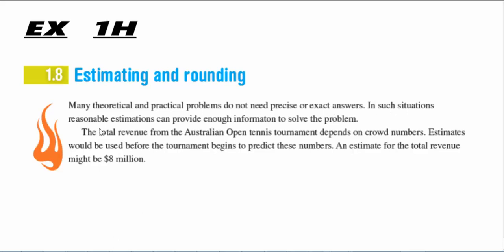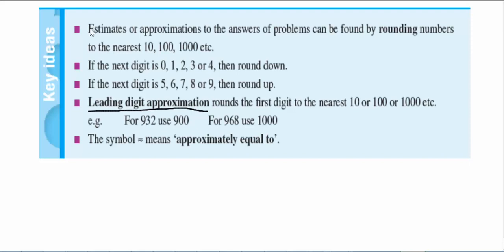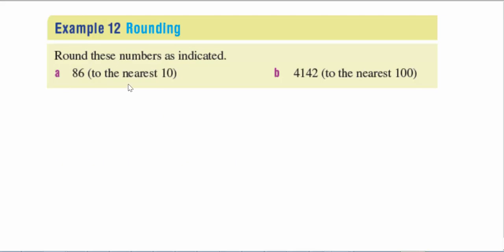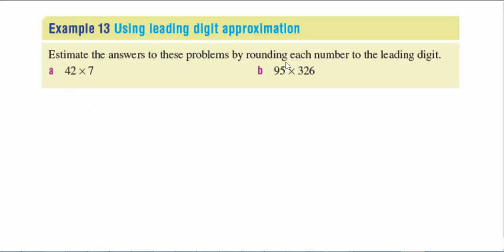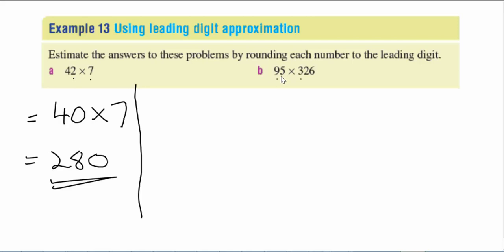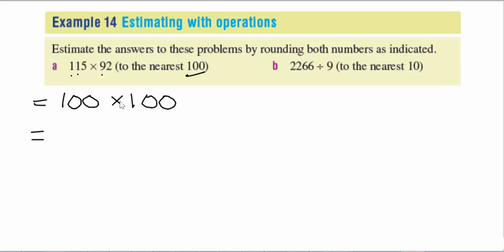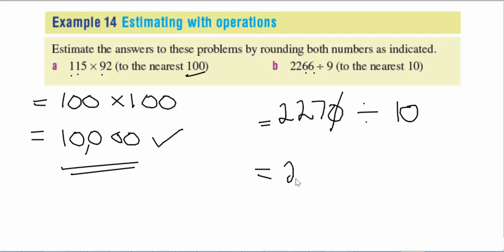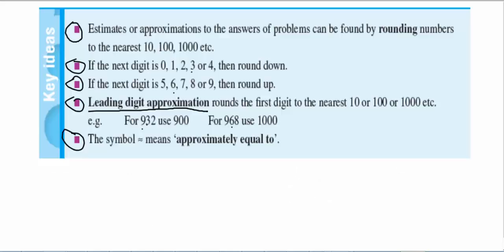Ex 1H Rounding and Estimation